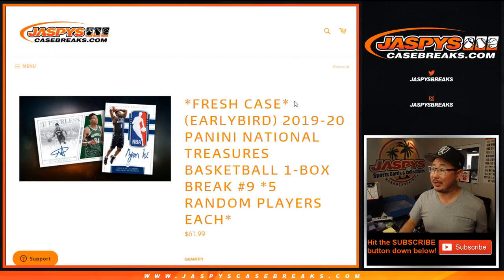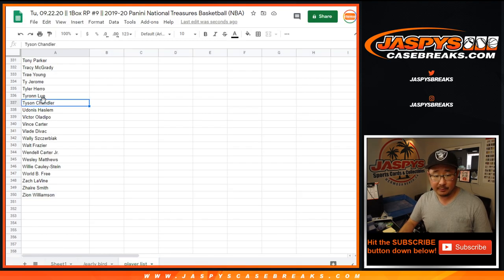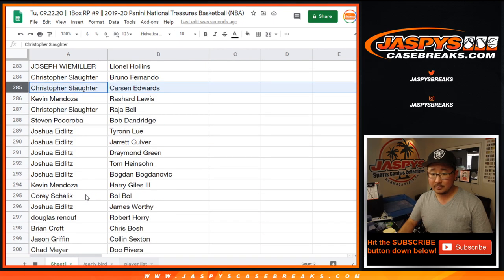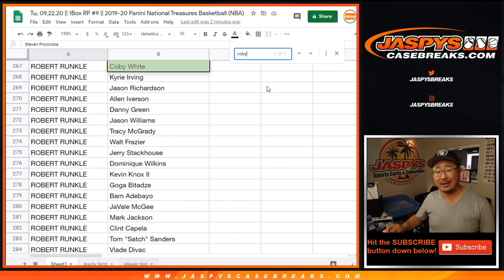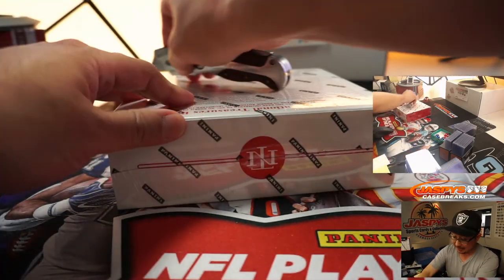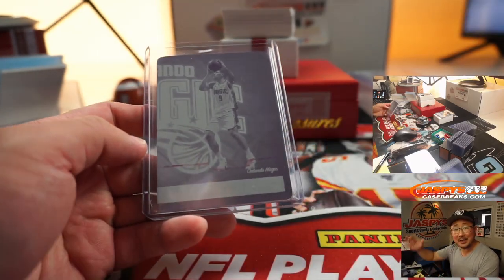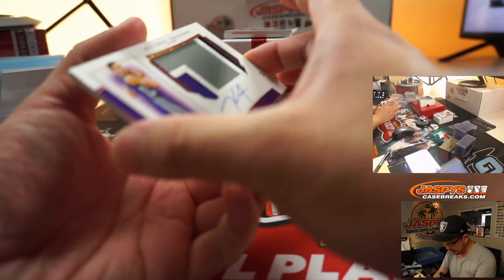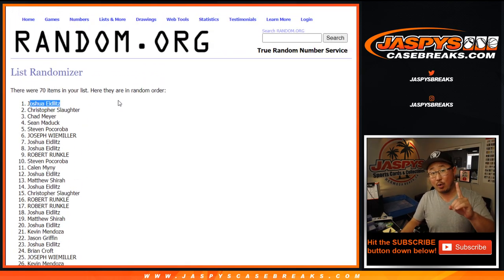Tu, 09.22.20 || 1Box RP #9 || 2019-20 Panini National Treasures Basketball (NBA)